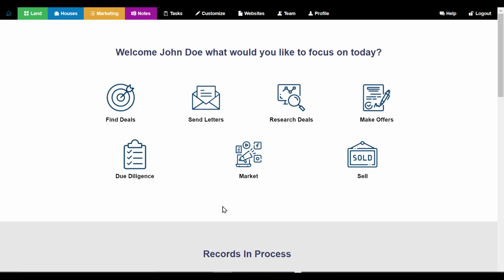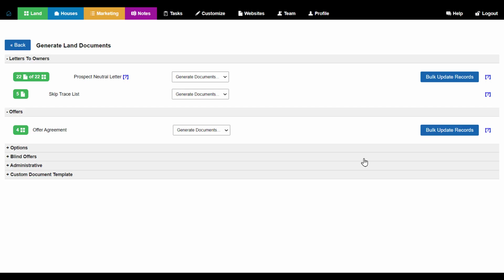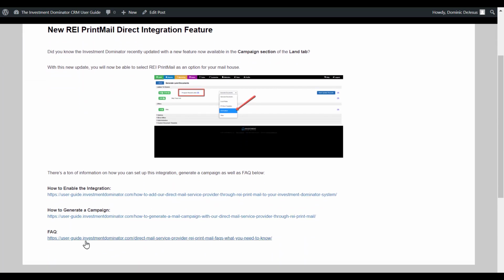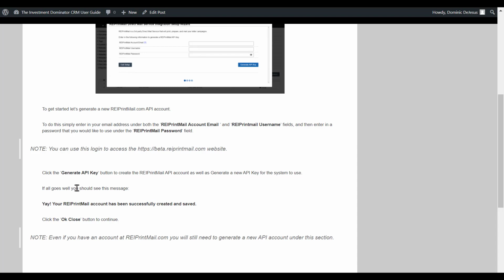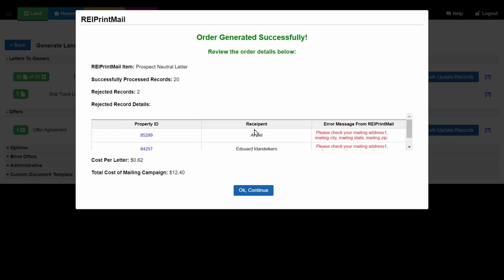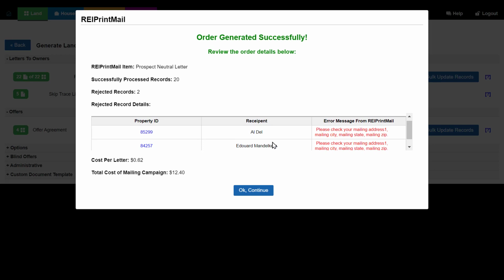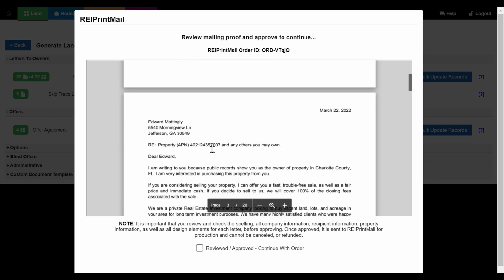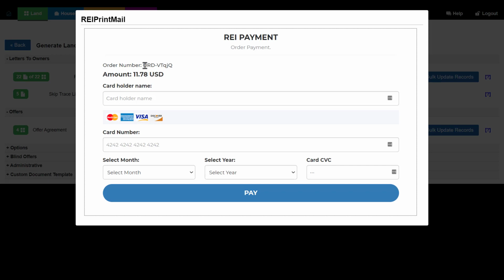How to Generate A Campaign with the REIPrintmail Integration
Watch our latest video on how to Generate a Neutral Letter Campaign using our Latest REIPrintmail Integration